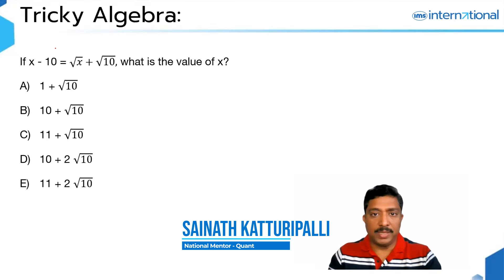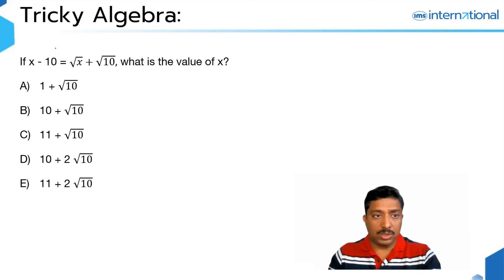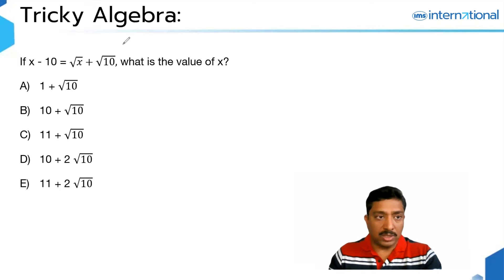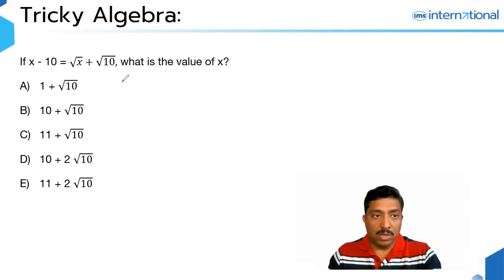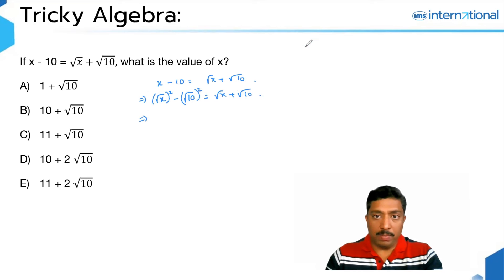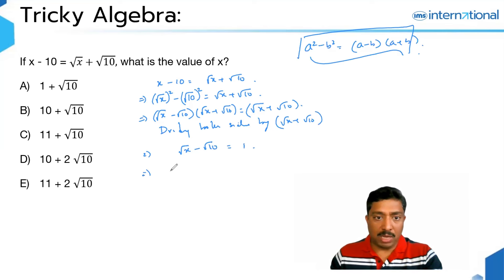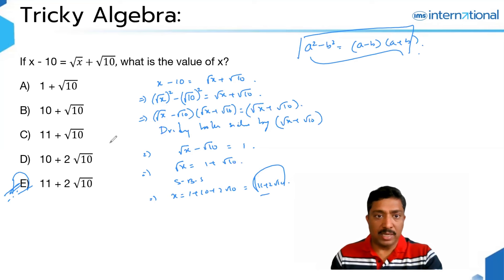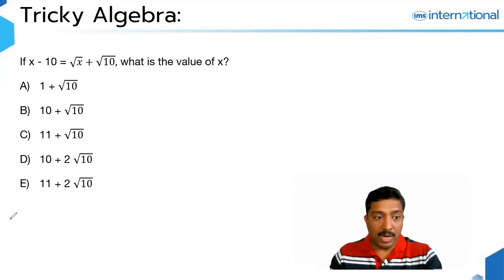Solving GMAT Quant Quadratic Equation Tough Questions | Sainath Katurripalli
Unlock the secrets to mastering GMAT Quant's toughest quadratic equation questions with Sainath Katurripalli. Dive deep into problem-solving strategies, techniques, and shortcuts to tackle even the most challenging quadratic equation problems with confidence. Elevate your GMAT preparation and boost your Quantitative Reasoning score to new heights. Join Sainath on this comprehensive tutorial and conquer the GMAT Quant section like never before.